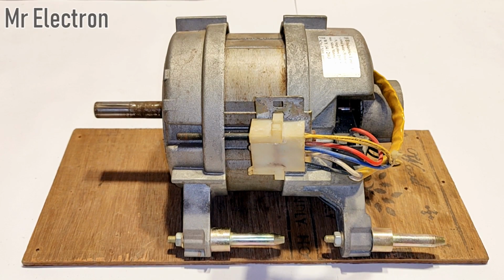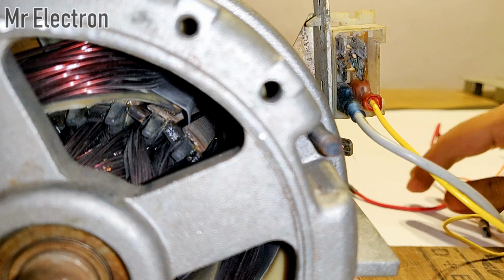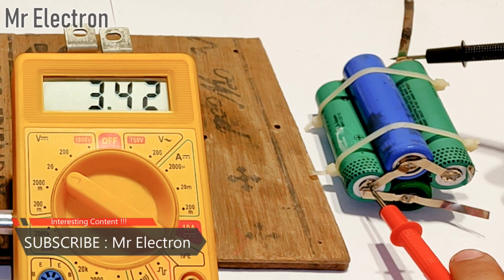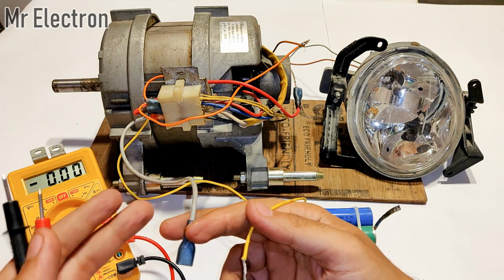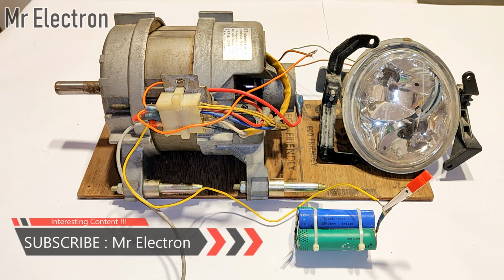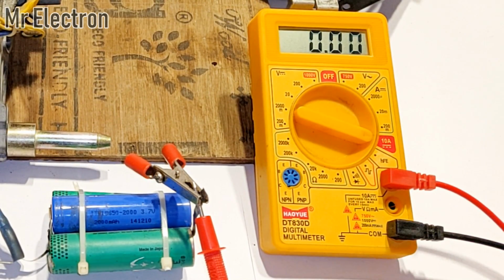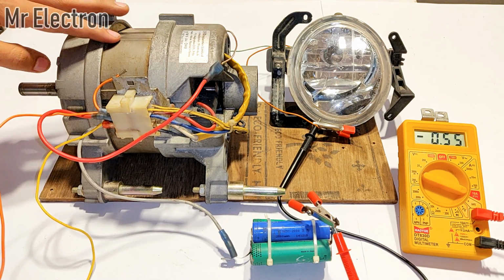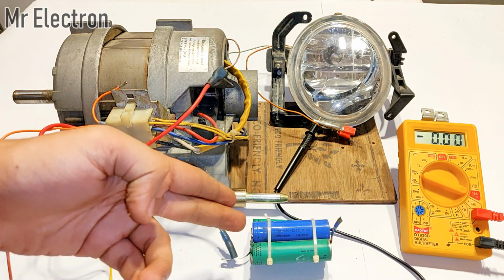12v 690 Watts Electric DC Generator from 220v Washing Machine Motor - Universal Motar to Generator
👉 𝐁𝐔𝐘 𝐏𝐚𝐫𝐭𝐬 𝐟𝐫𝐨𝐦 𝐀𝐌𝐀𝐙𝐎𝐍/𝐁𝐀𝐍𝐆𝐆𝐎𝐎𝐃 12v 690 Watts Electric DC Generator from 220v Washing Machine Motor - Universal Motar to Generator